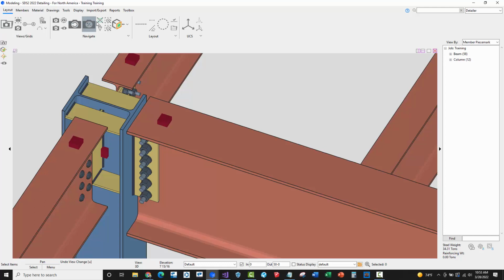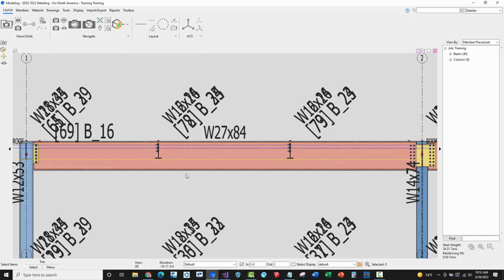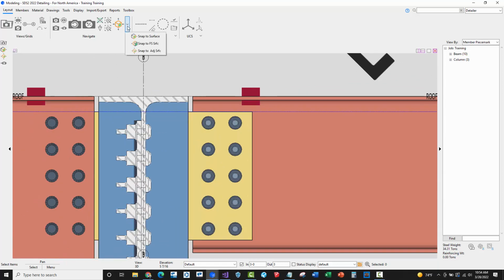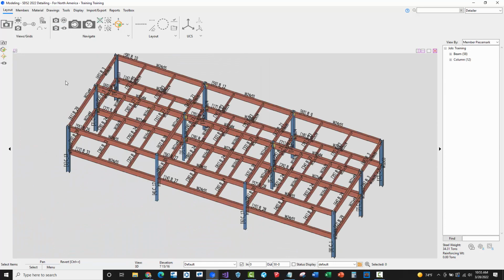Keyack Tech - SDS2 Snap to Surface Command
The snap to surface command in SDS2 makes it easy to navigate to 2D views in the 3D model. You can then apply dimensions, add holes, cut operations, or model other materials easily in that 2D view.